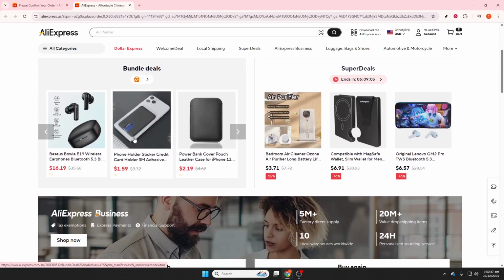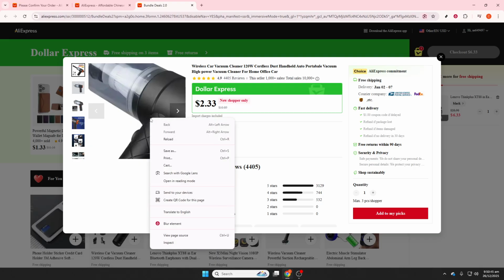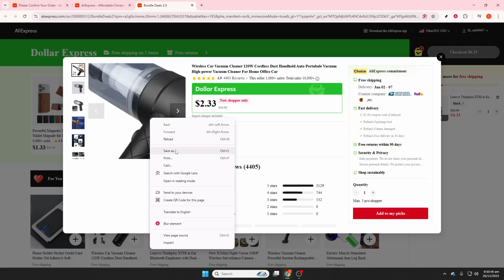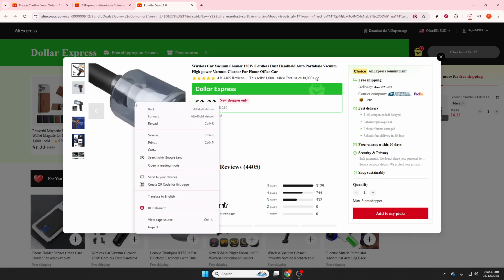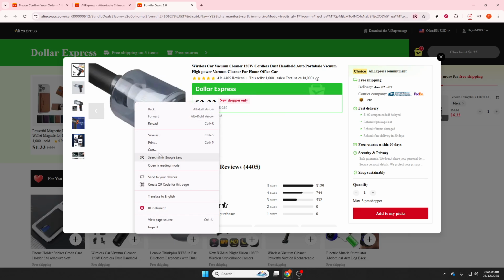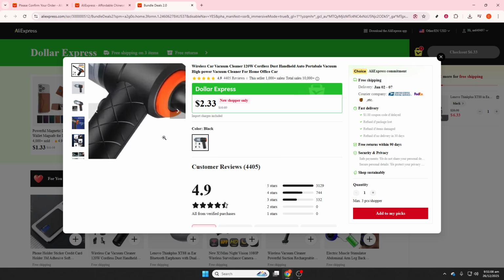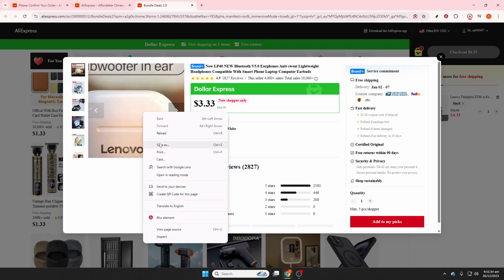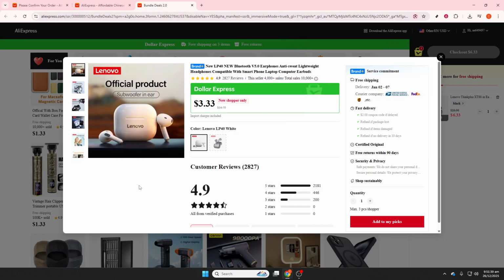How To Save AliExpress Photos And Videos For Your Product Listings…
Stop using low-quality screenshots for your store! 📸 In this video, I’m showing you the updated 2025 Step-by-Step Guide on How To Save AliExpress Photos and Videos for your product listings, ads, and social media!